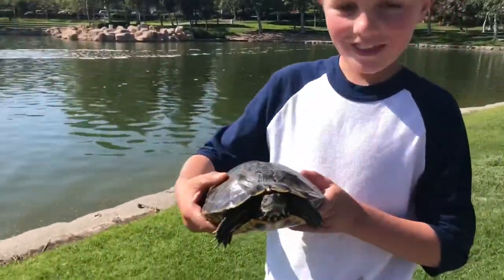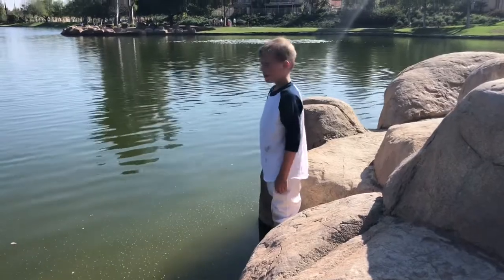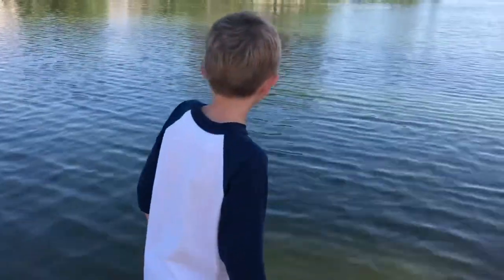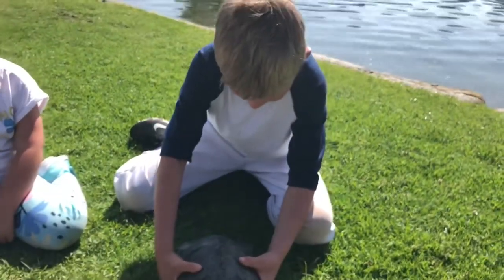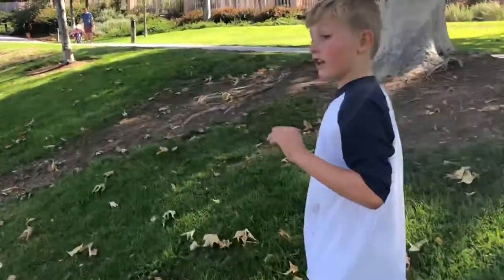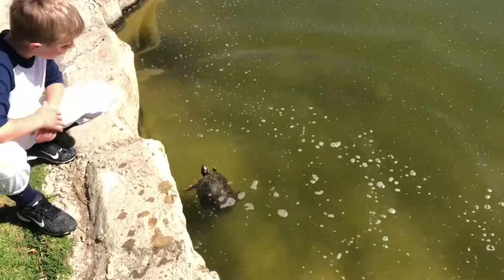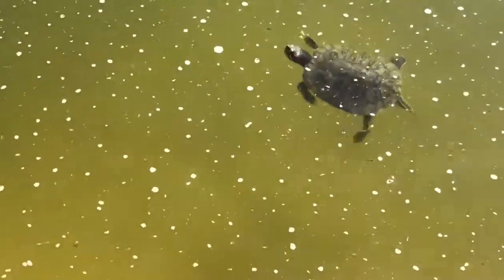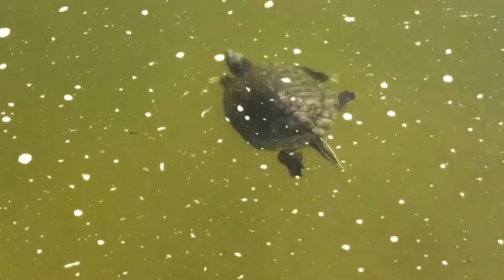TURTLEY AWESOME!!! How to catch turtles in the wild!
An afternoon walk around the lake after baseball practice turned into an adventure when I saw these amazing turtles! What are some animals that you have in your neighborhood?

To see more of the Crawdad Hunters adventures head over

This was another adventure with the Crawdad Hunter. Now go outside and explore the wilderness!